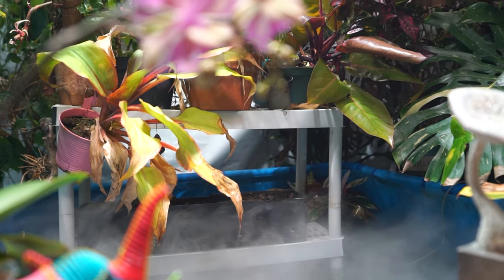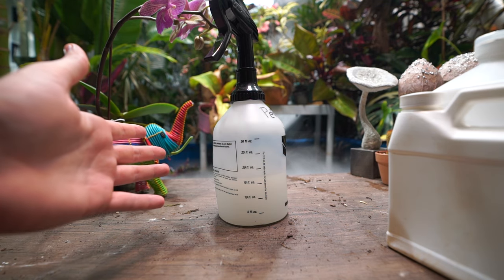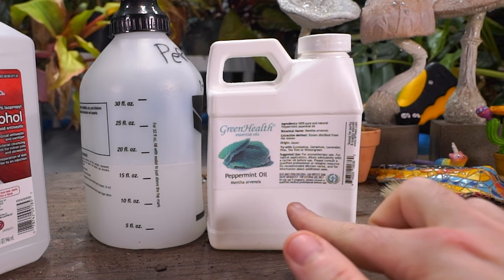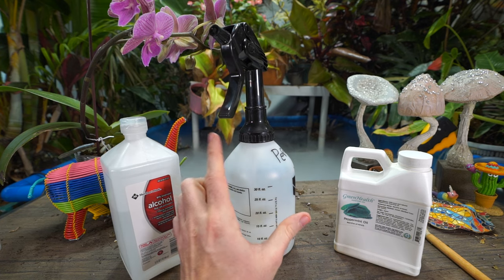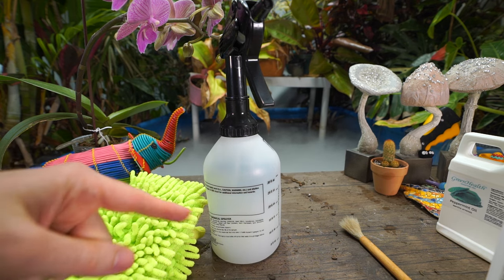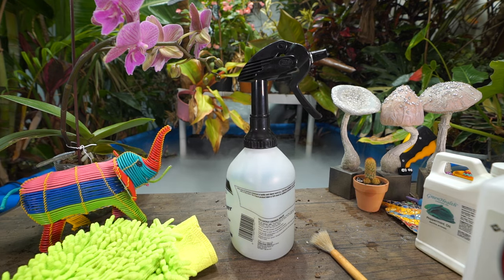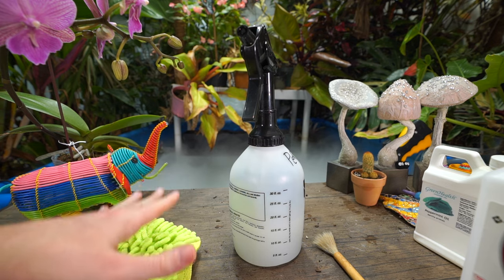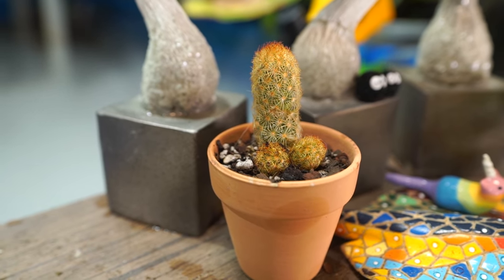Long Lasting Spider Mite Solution! How to Get Rid of Spider Mites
Spider mites are a common and obnoxious plant pest that most gardeners have to deal with at some point. Luckily I was blessed with a massive infestation of spider mites which allowed me the opportunity to demonstrate how to get rid of spider mites. It has been over a month since my initial spray with the homemade spider mite spray and coating with wiltpruf, no signs of any return, but i check regularly incase I need to smother them again. This is the best method i have  found for killing and controlling spider mites. Unfortunately it is not universal, some plants wont do well with an anti-transpirant on them, but I would say it safe and effective for 90% of what is in my plant collection

Gardening Supplies
GE LED 32 watt Grow Light PAR 38